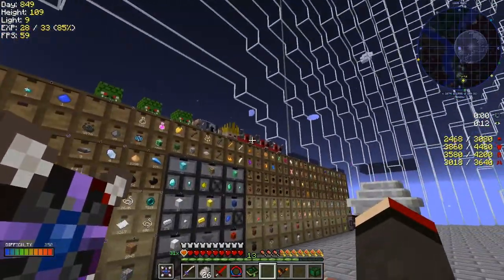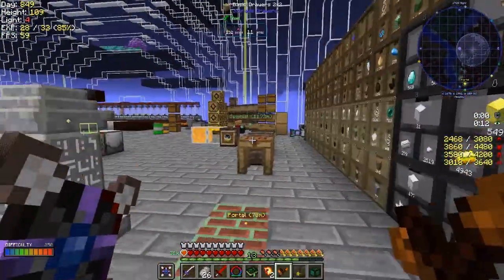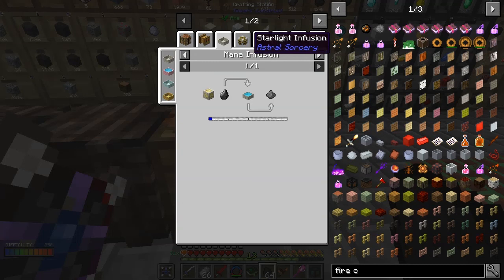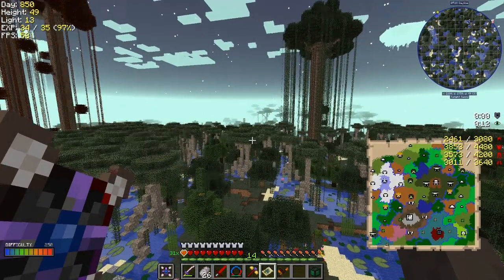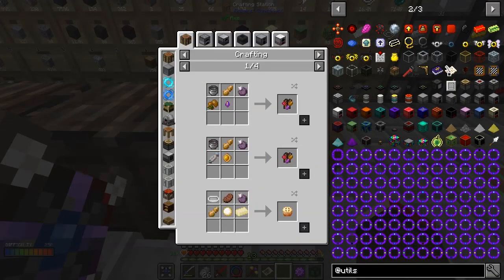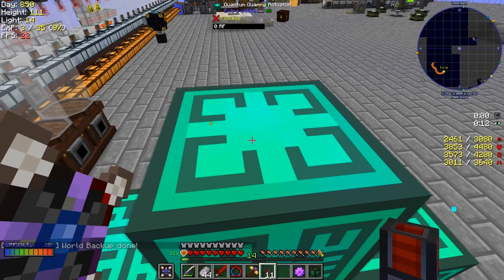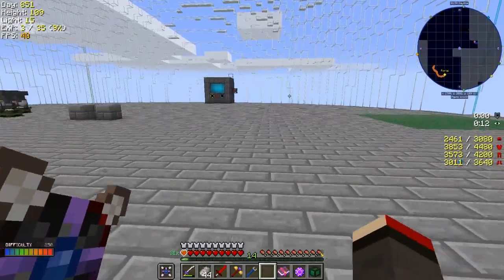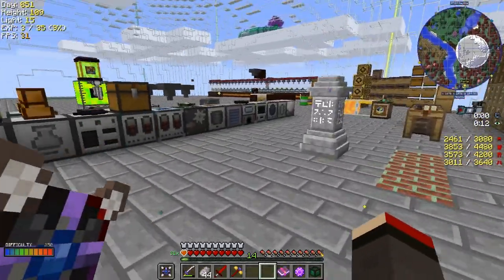Lost Souls #78 - Quantum Quarry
FS Lost Souls (REL) 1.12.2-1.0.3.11 B3

My Discord Channel come and join.

What was done:
- craft a salamander's eye
- craft a infernal claw
- craft a void tear
- craft a pyromancer's staff
- visit the hydra
- craft a quantum quarry
- craft quantum quarry activators
- place down the quarry

What was completed:
- no quests

This video is the my seventh eighth episode of Forever Stranded Lost Souls, a series of the challenging beta mod pack by GWSheridan. This a mod pack continues the Forever Stranded series and this time we crashed landed in the Nether. What happened episode by episode can be found

Outro: rainy sun by from The Owl by Daria Shakhova is available